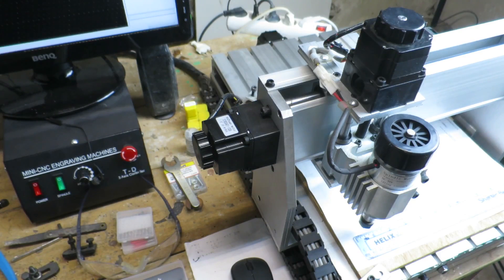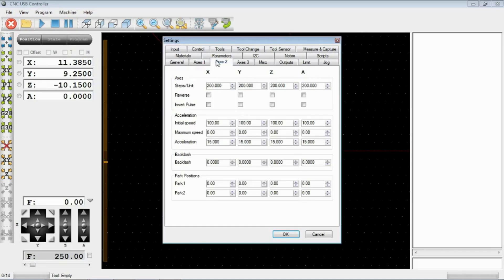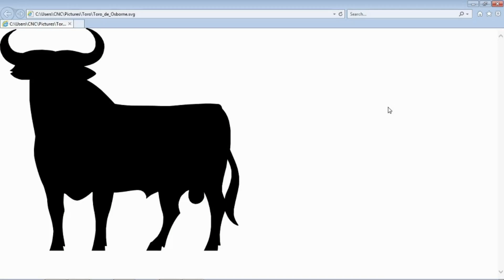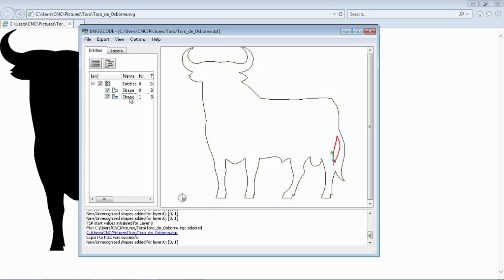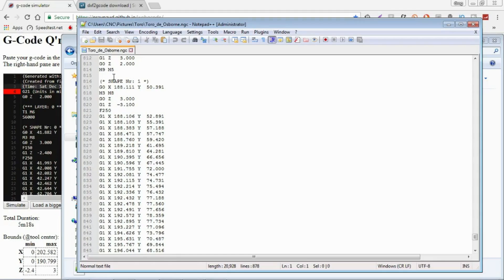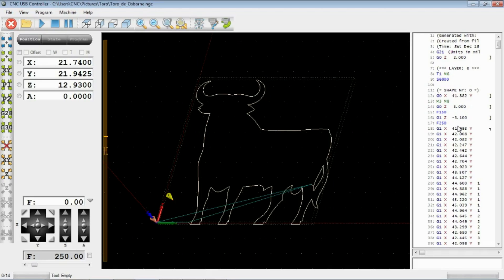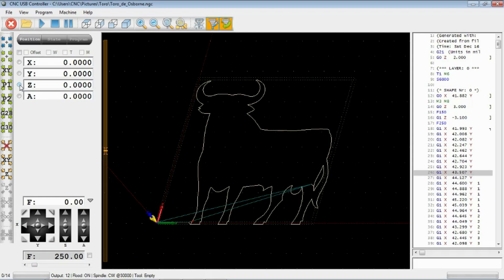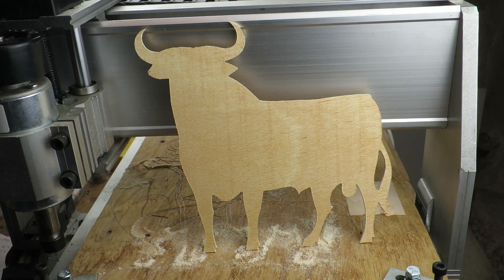First Steps in CNC CNC3040 CNC USB controller Setup Test Cut Tutorial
I show my first steps setting up and using a CNC3040 engraving machine. It uses the CNC USB controller software from Planet CNC. After setting the correct directions and steps per unit I show how to cut a simple profile

🛠 Overview: The video demonstrates unboxing, setup, and testing of a CNC3040, a 3-axis CNC engraver with a 300x400 mm workspace.
⚙️ Setup Process:
Assemble the CNC machine by attaching stepper motors and connecting the control box using labeled ports.
Adjust software settings for axis movement direction and step calibration to ensure precise movement.
Import an image file, convert it into G-code using software, and simulate the output.
🖌 Test Cut:
Prepared a plywood piece with a scaled image of an iconic Spanish bull.
Adjusted depth of cut and spindle speed to achieve clean cuts.
Successfully produced a decorative plaque, demonstrating the CNC’s capabilities.
✅ Key Insights:
Calibration is essential for accurate movements.
Simulation tools help identify errors in cutting paths before machining.
The CNC is suitable for hobbyist projects, offering precision and versatility.

I generate the Gcode using DXF2Gcode program I then simulate the gcode using an online tool

The final result is a load of bull!!

Or Aliexpress